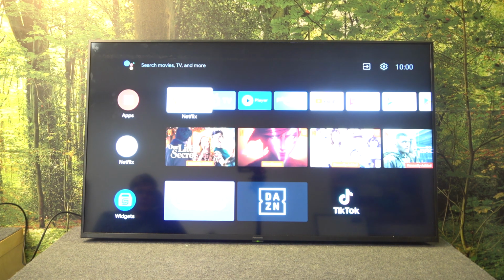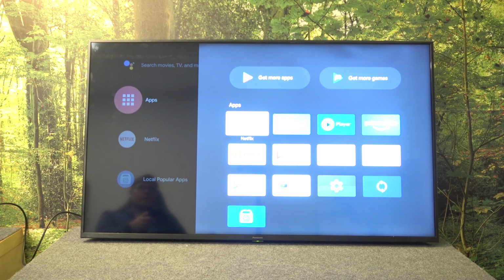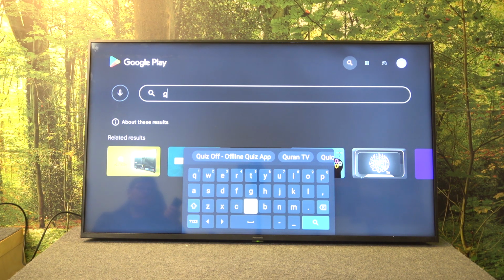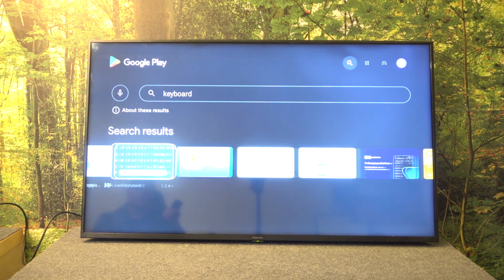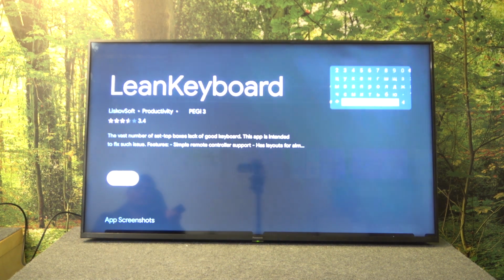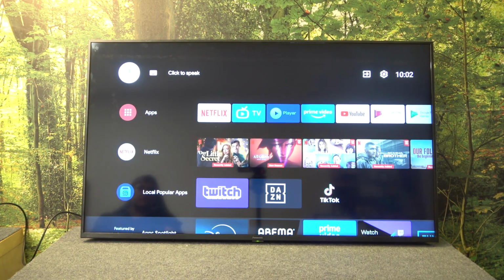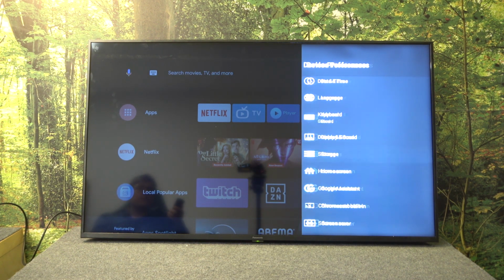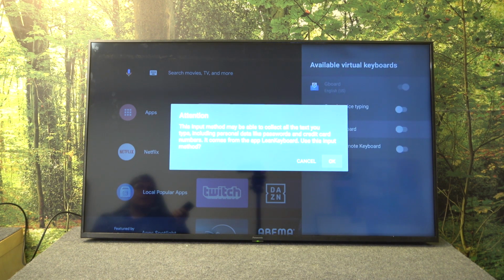Panasonic TX-50LXW704 - How to Download a Keyboard App for Your Android TV?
In this tutorial, we’ll show you how to download a keyboard app for your Panasonic TX-50LXW704 Android TV. Adding a custom keyboard enhances typing convenience and supports multiple languages for a better user experience.

How can you download a keyboard app for your Panasonic TX-50LXW704 Android TV?
What are the best keyboard apps available for Android TV?
How to set up and switch to a newly installed keyboard?

Upgrade your Panasonic TX-50LXW704 experience by downloading and installing a keyboard app tailored to your typing needs!